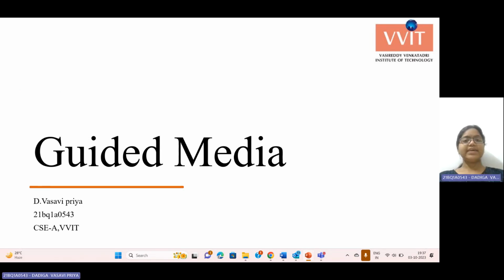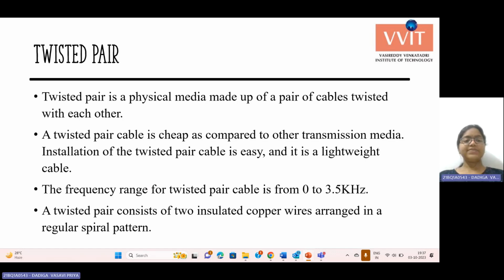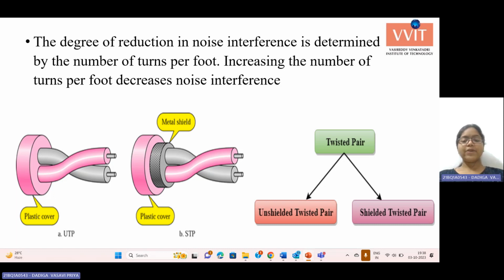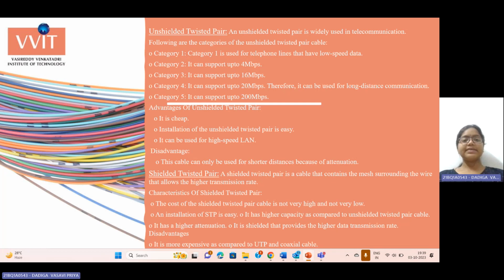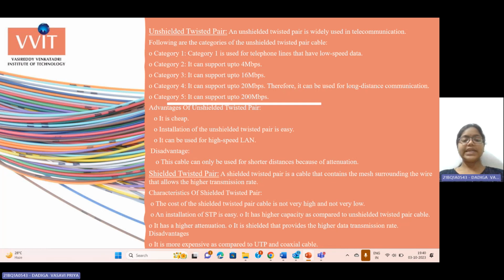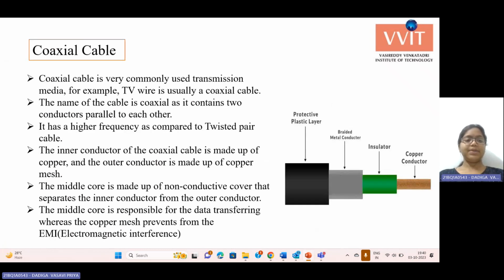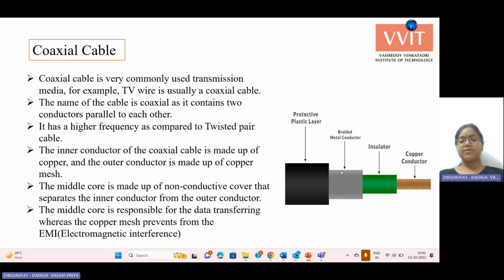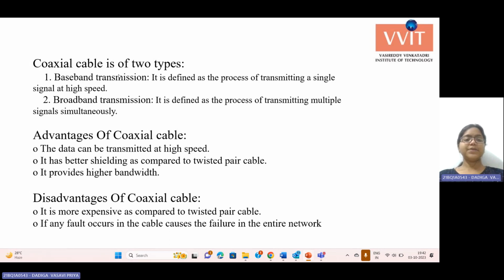Guided Media-Computer network